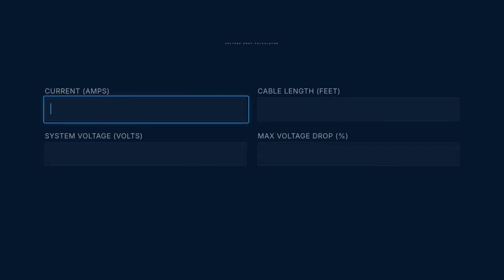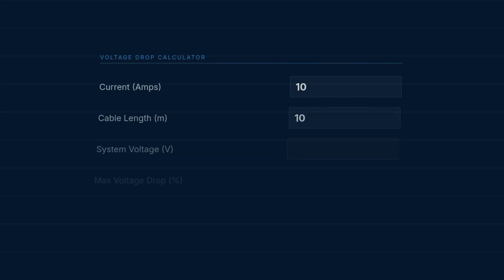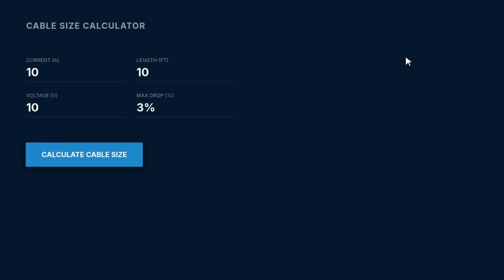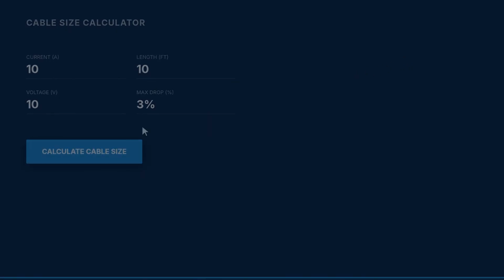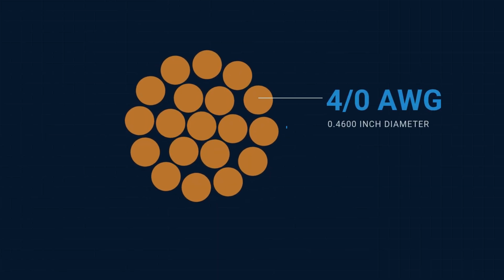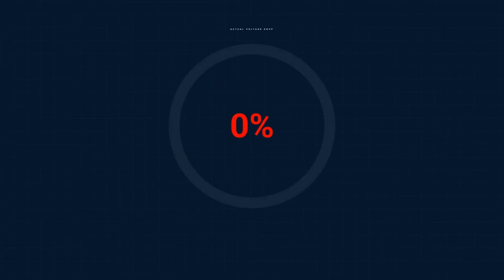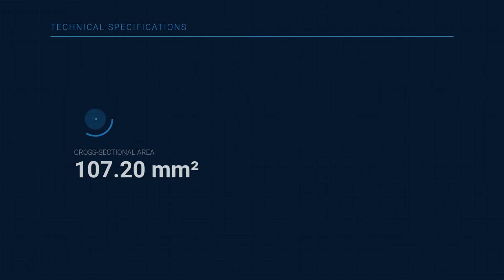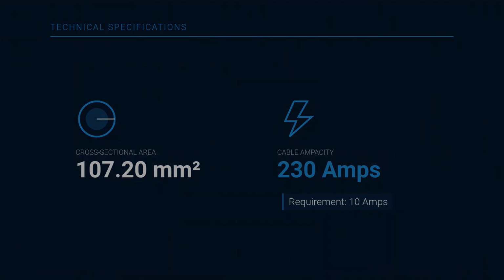Cable Sizing — Current and Voltage Drop Calculator — How to Use It | Engineering Tool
How to use the Cable Sizing Calculator — Current and Voltage Drop — an interactive engineering tool for engineering calculators problems.

This is the Cable Sizing Calculator for Current and Voltage Drop, which determines the appropriate wire gauge needed for your electrical installation based on current requirements and voltage drop constraints.

Let's walk through the inputs. First, select your Phase Configuration...